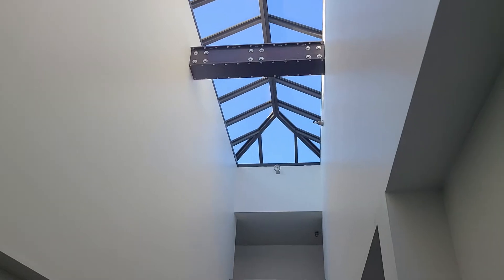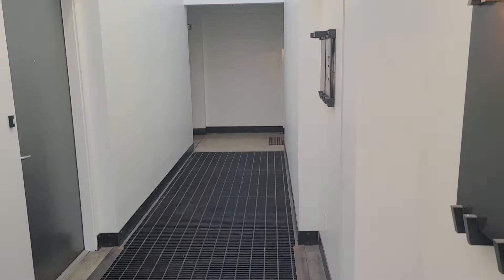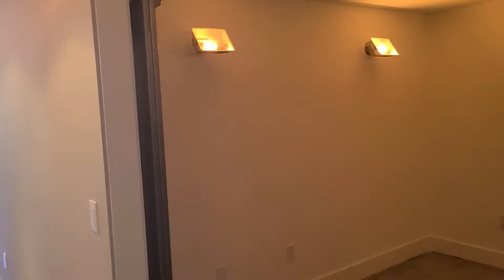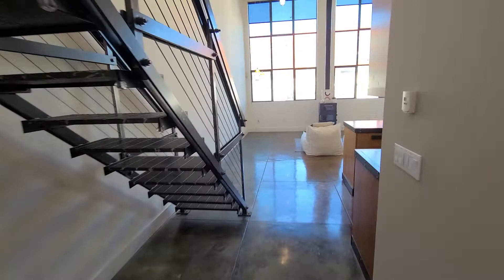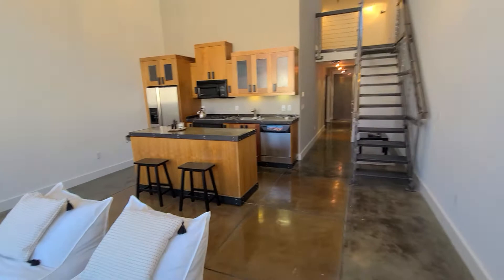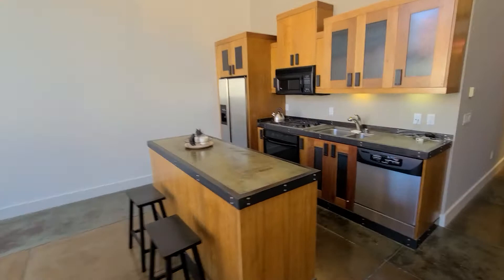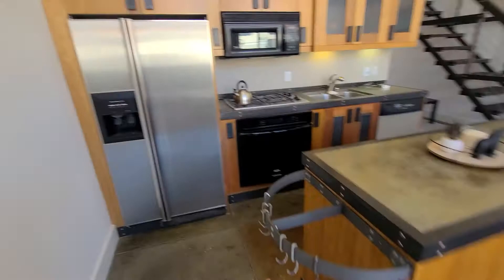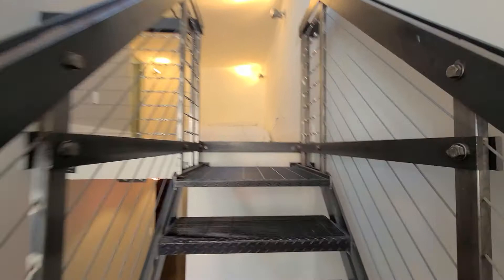Spacious Industrial Full of Light Loft. Gustavo Lopez AMSI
Welcome to an Spacious Industrial Full of  Light Loft in South Beach close to Caltrain, Oracle Park, restaurants, pubs, supermarkets, public transportation, 280 to access the Peninsula, downtown, financial district, etc. This spacious  1.5 bathroom, 2 bedrooms loft exhibits high ceilings, updated kitchen appliances with central island, polished super nice floors, and hardwood floors in the master bedroom. It has independent parking/storage,  and is pet friendly. You have to see it to adore it. Contact your friendly Realtor Gustavo Lopez to schedule a showing.

AMSI HAS SHORT TERM AND LONG TERMS UNITS FOR ALL BUDGETS ALL AROUND THE CITY. Gustavo would be more than happy to assist you.